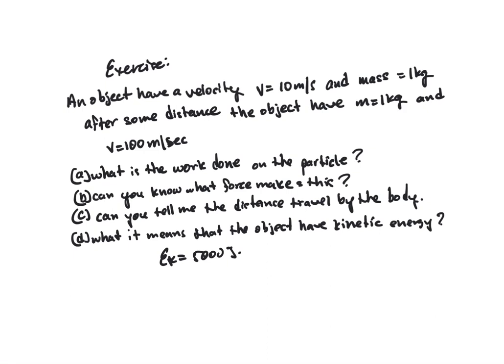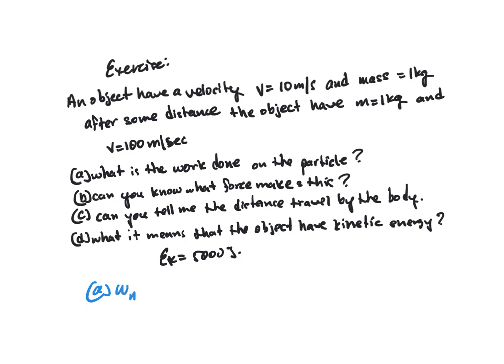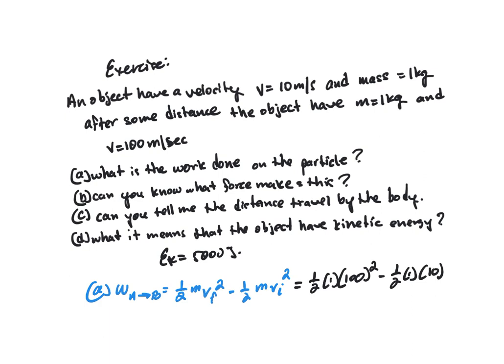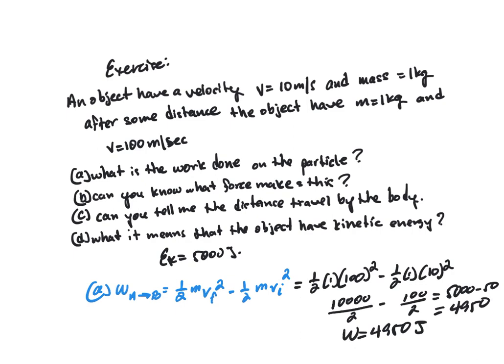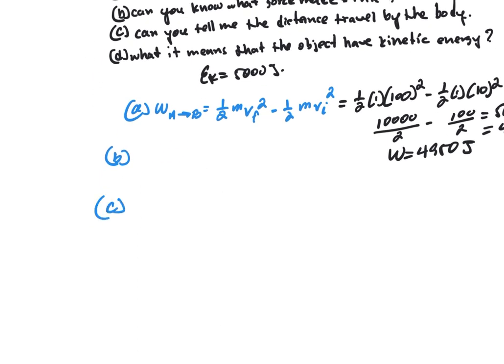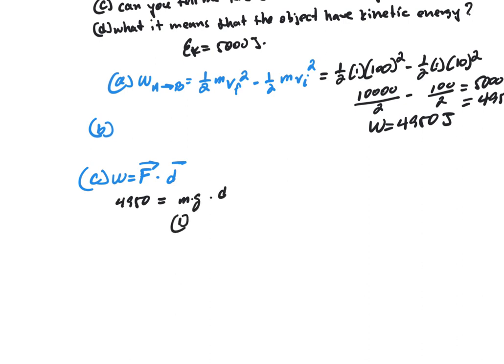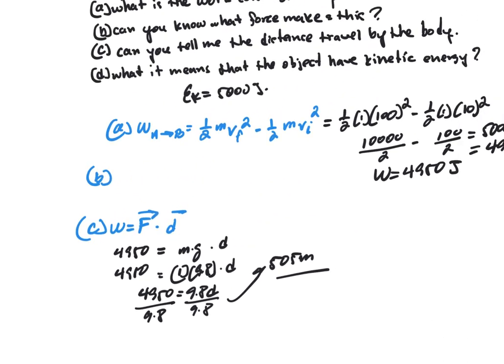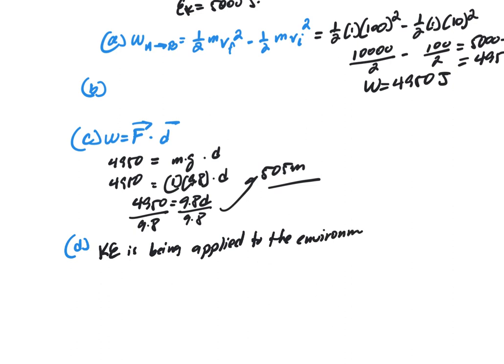Test2part1 Exercise 1 work and energy